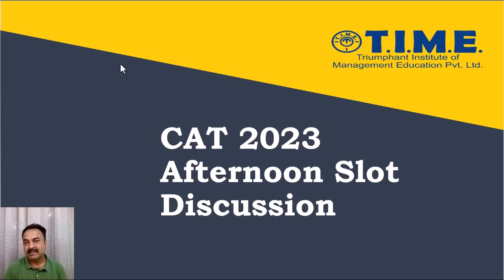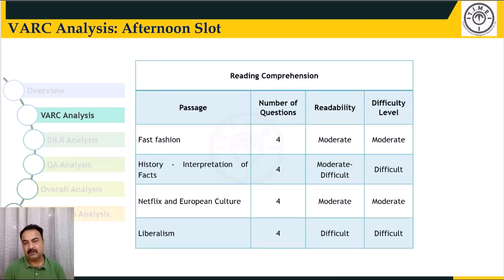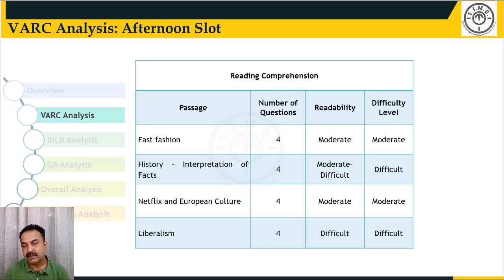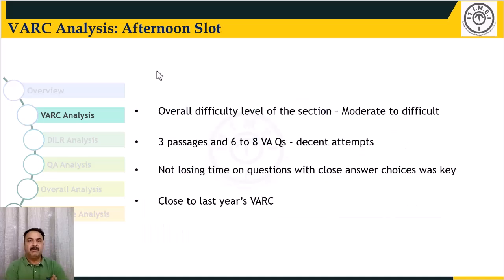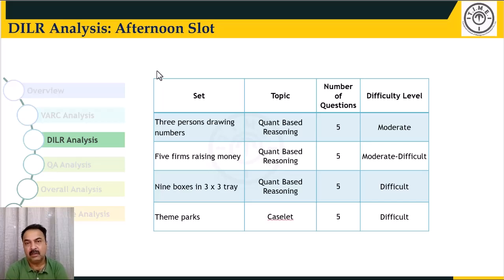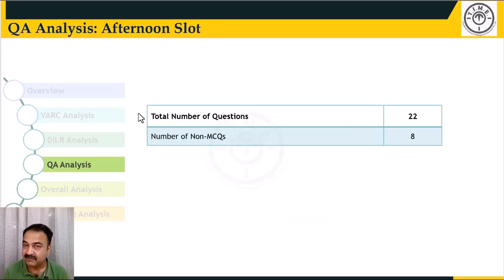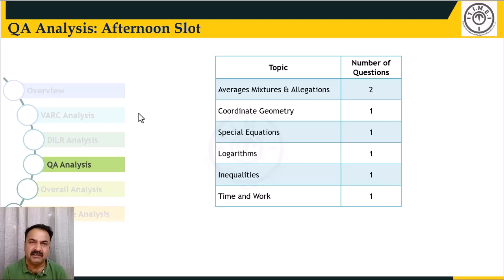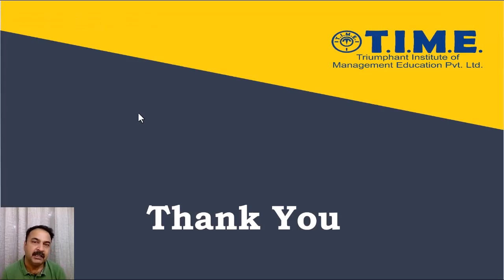CAT 2023 Afternoon Slot Discussion